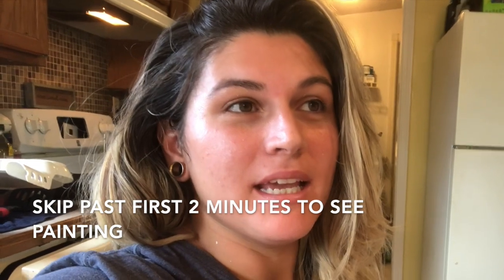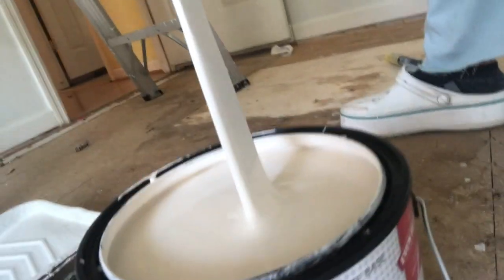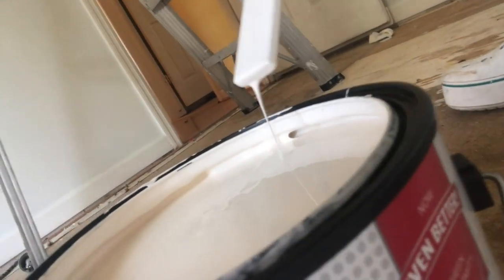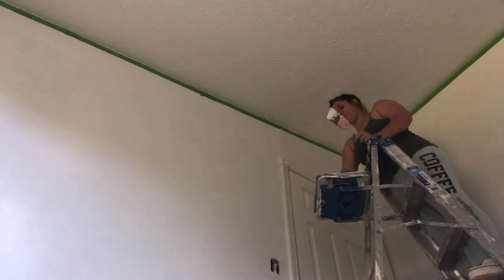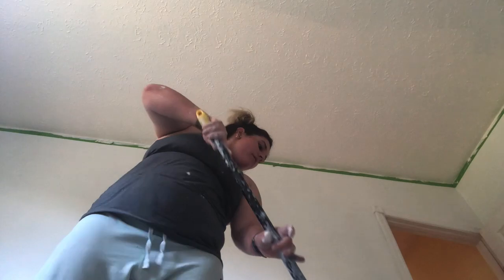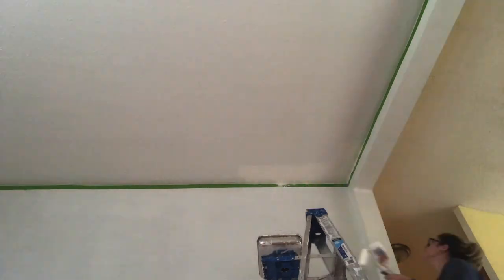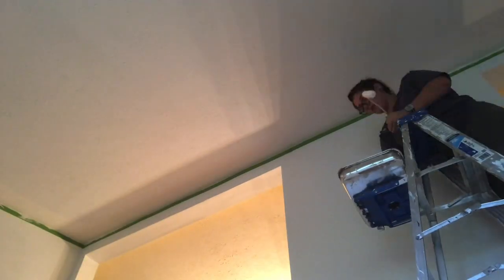Rough Ceiling Painting| Our Manufactured Home Reno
This video is about Rough Ceiling Painting and what tools to use.

Looked up Videos by Idaho Painter and M&M precision painting